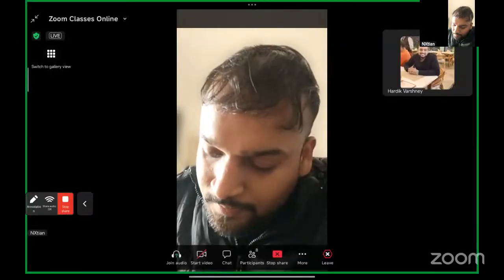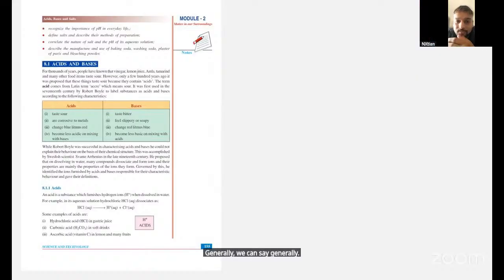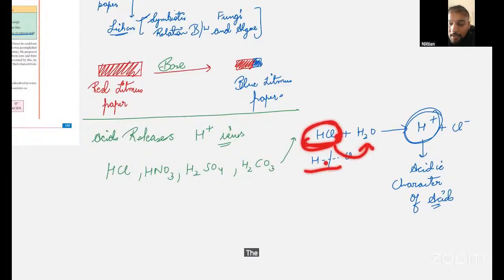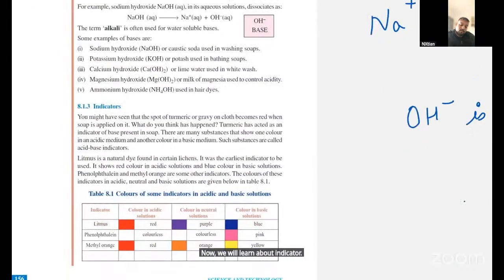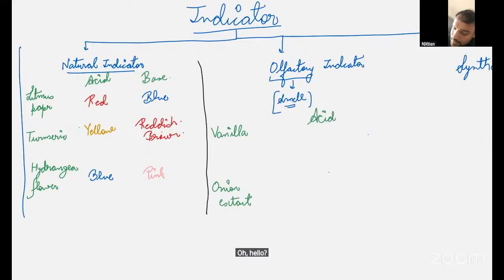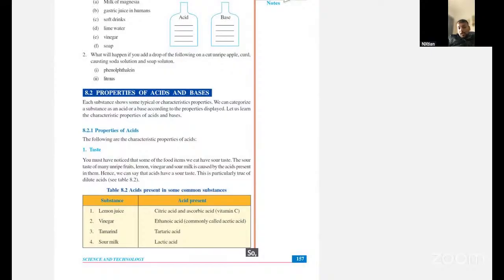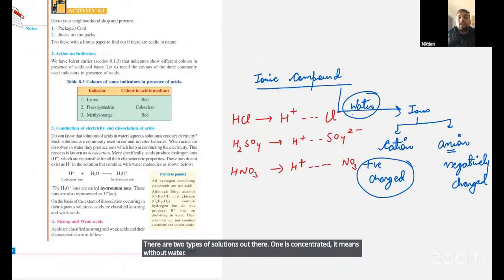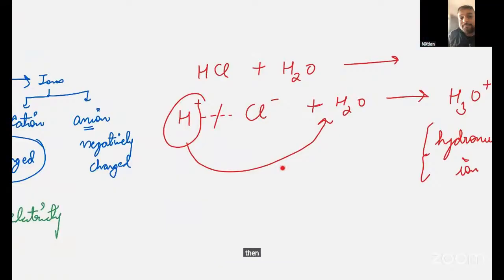Zoom Classes Online